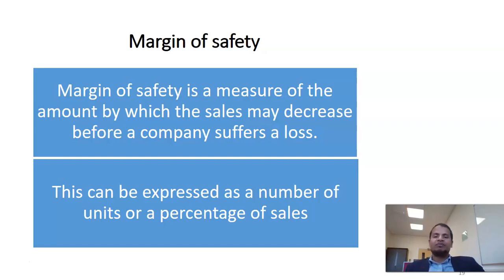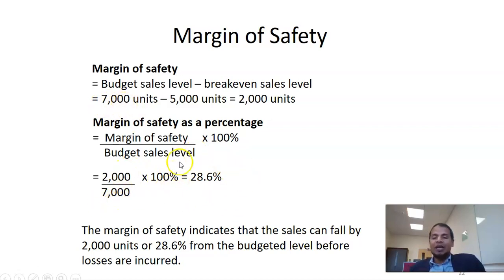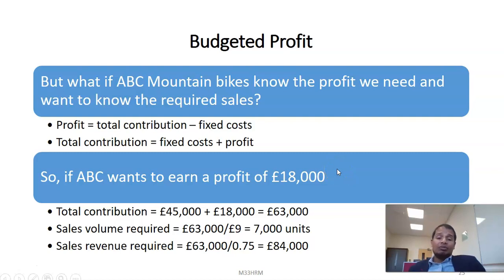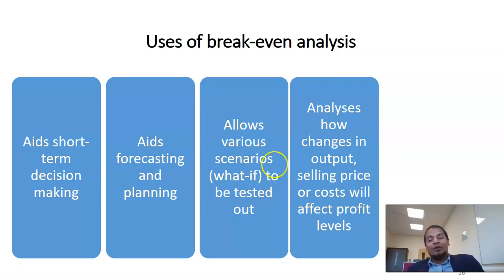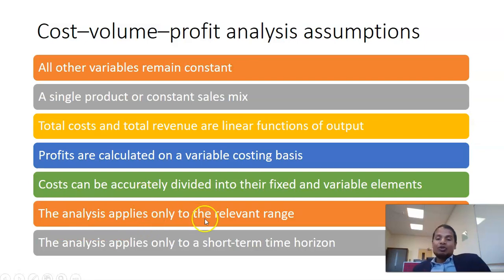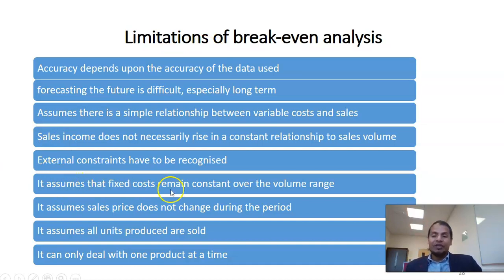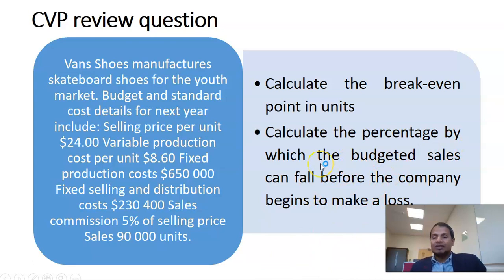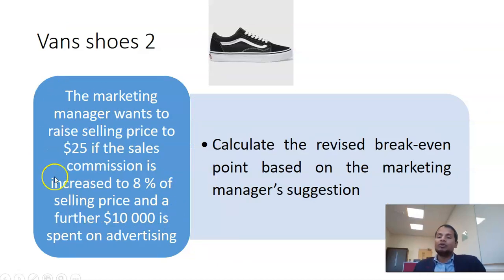Cost - Volume - Profit Analysis (part - 2)